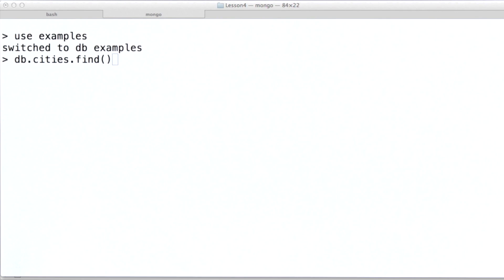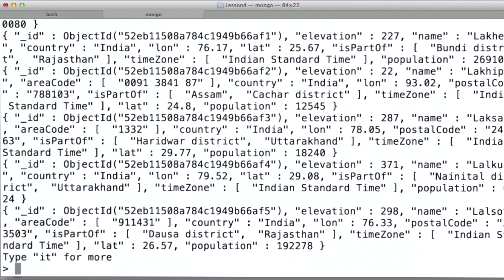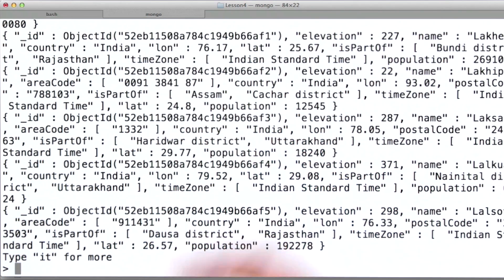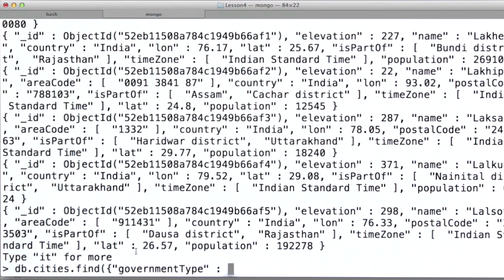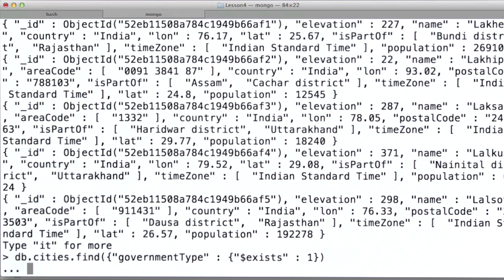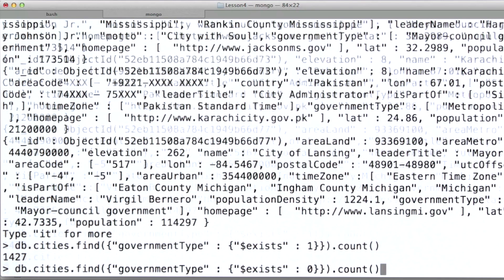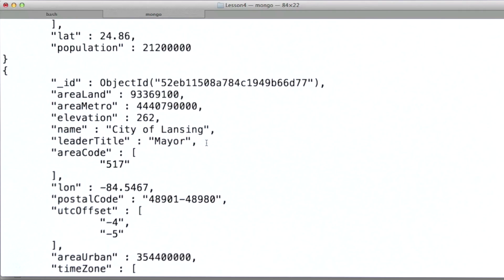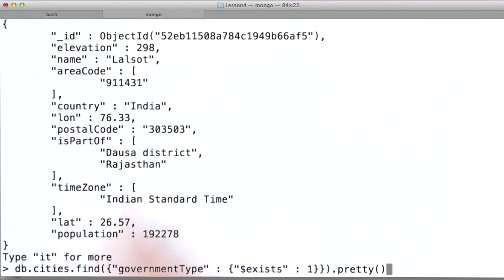Exists - Data Wranging with MongoDB